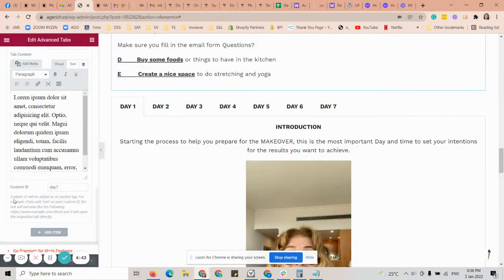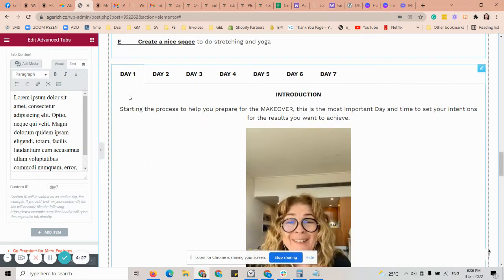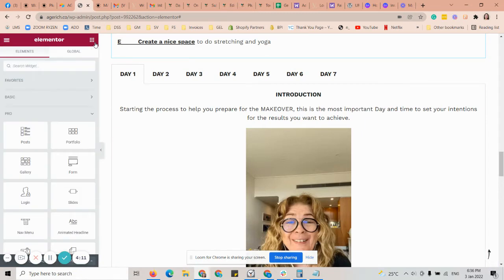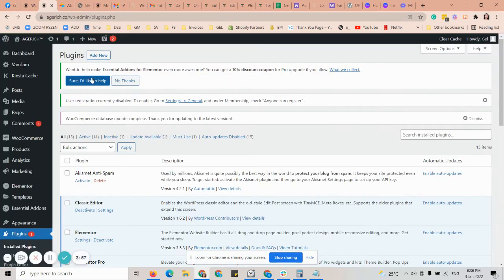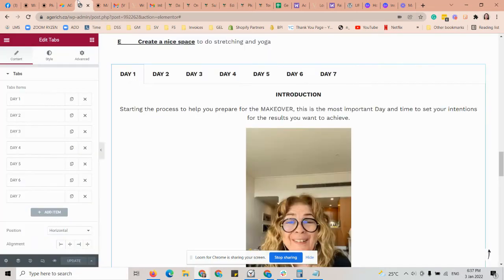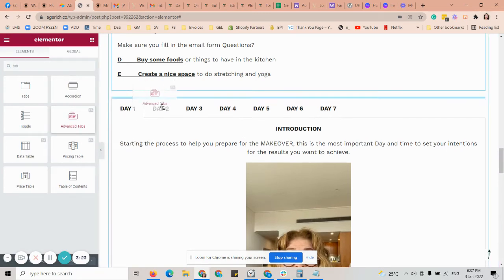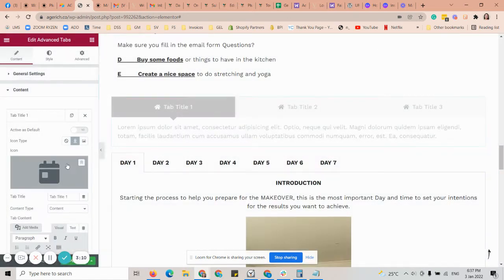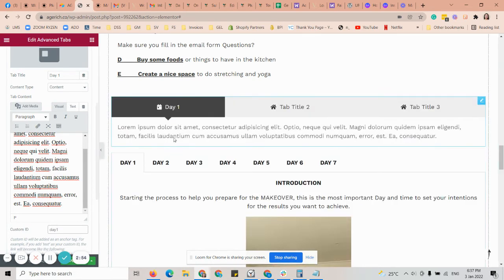How to create URL link that opens a specific tab in elementor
If you have found any of my videos helpful, and you’d like to say thanks or partner with me on a monthly basis, this is a way you can make a small donation to help me out!